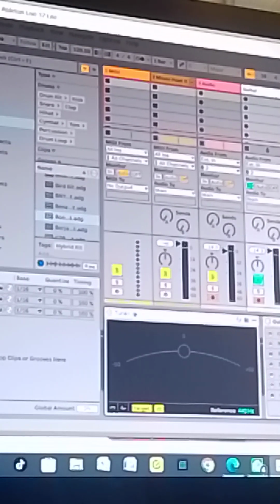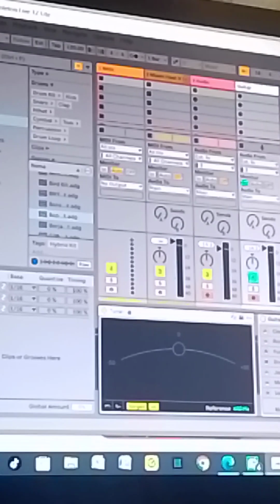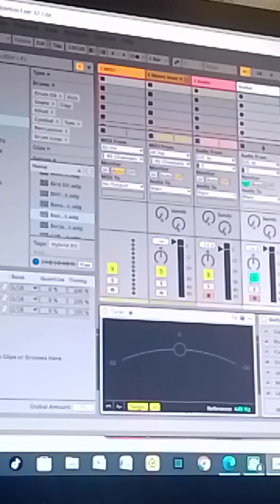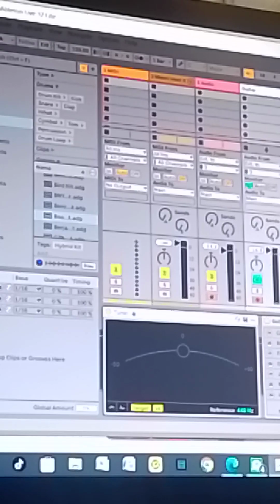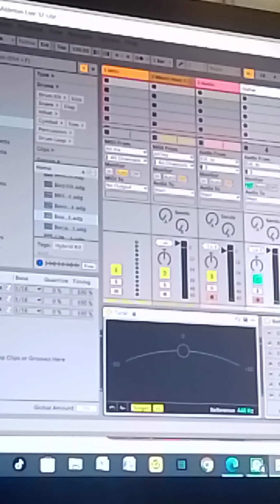How to tune your guitar on Ableton Live 12 Lite